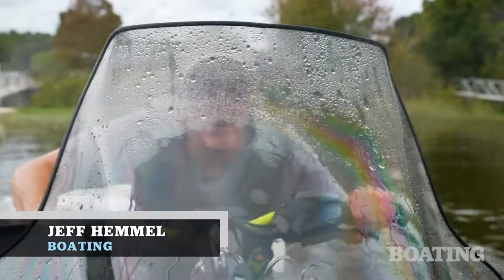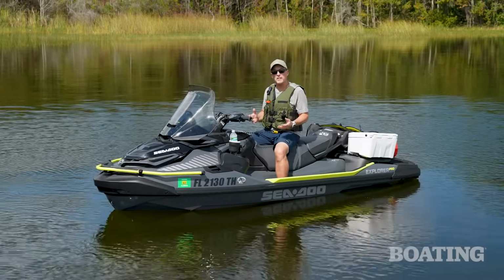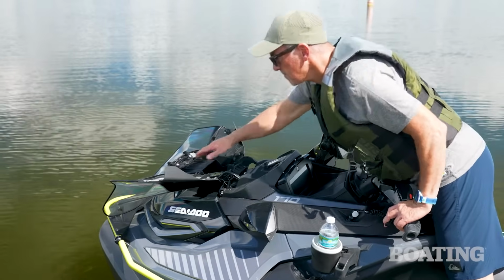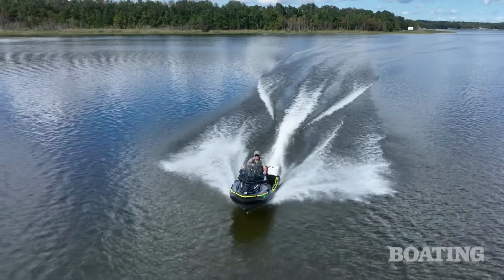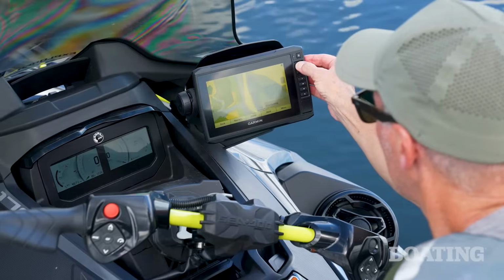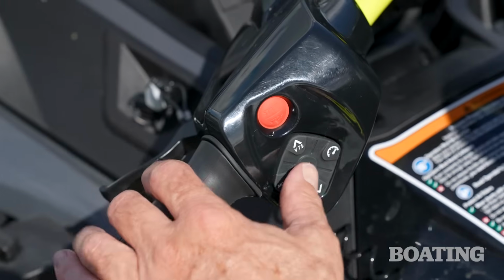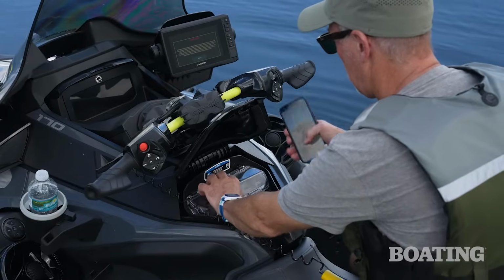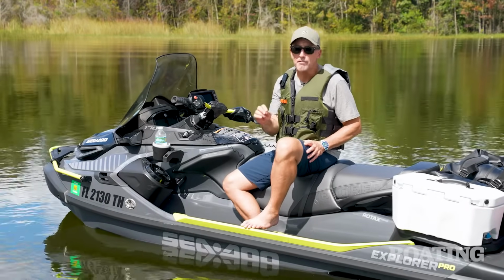2023 Sea-Doo Explorer Pro 170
The Sea-Doo Explorer Pro 170 provides a comfortable ride even in the roughest conditions and is jam-packed with storage options.